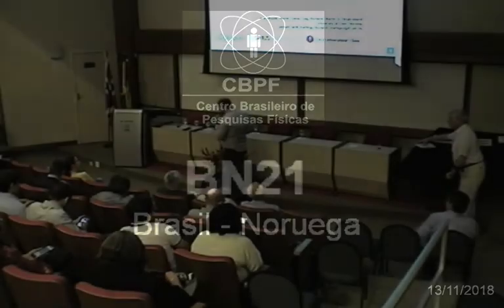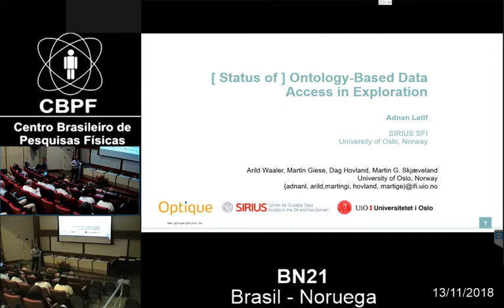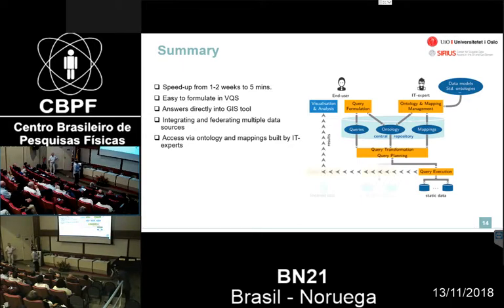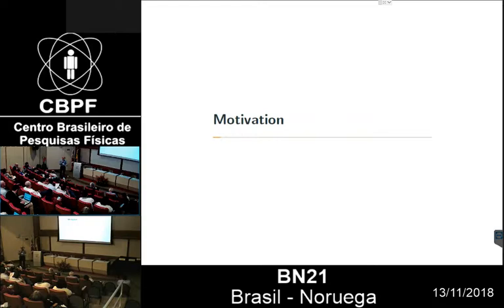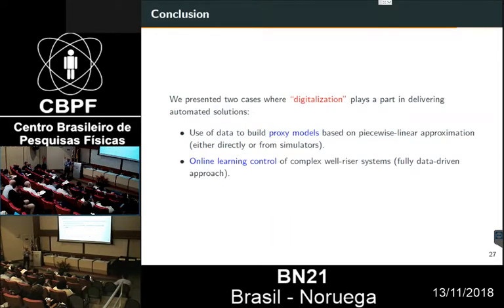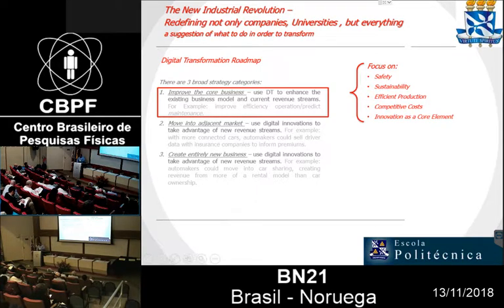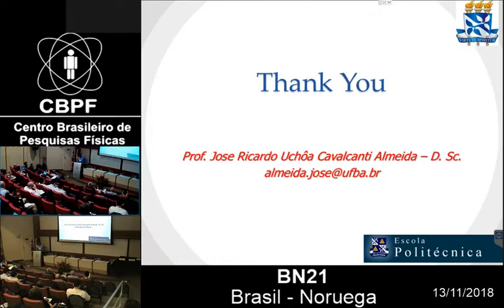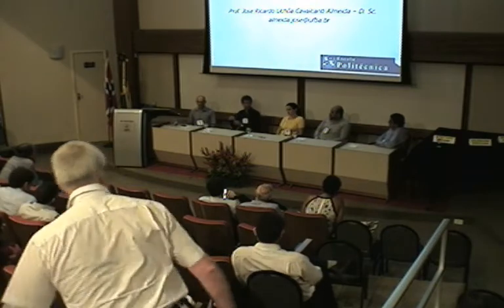CBPF - 13/11/2018 BN21 Parte 3